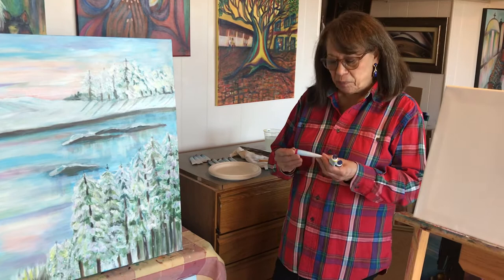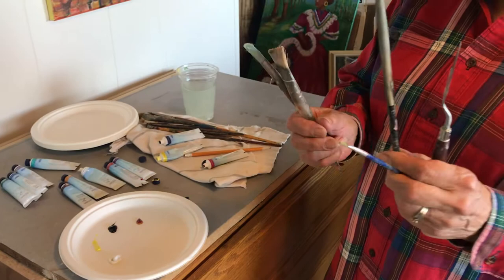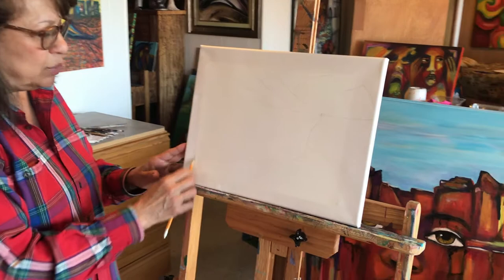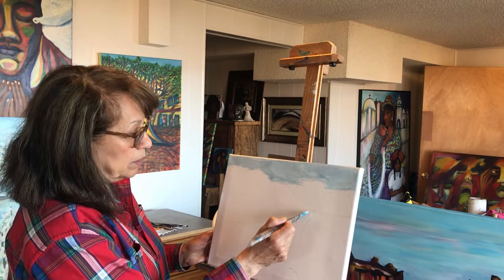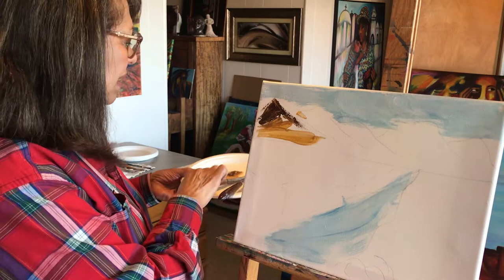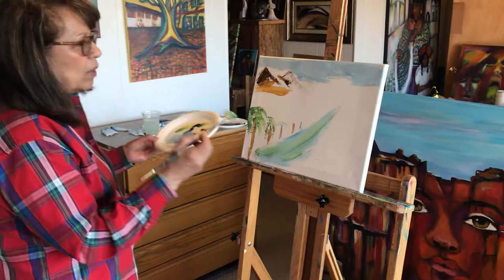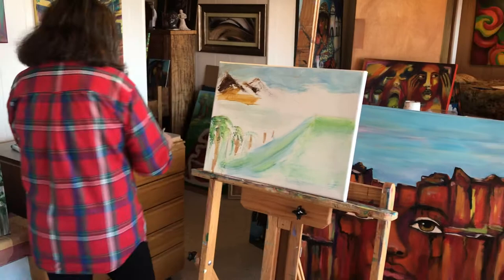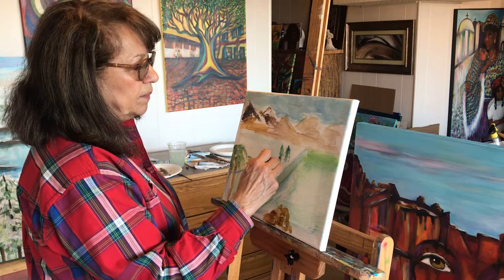Artistic Creations: Landscape Oil Painting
Join local artist Martha Flores and the Wenatchee Art Education Consortium to create an oil paint landscape painting! In this video, you'll learn how to use primary colored water-soluble oil paints to paint a landscape painting. First, you'll sketch a horizontal line to divide the land and sky, use a vanishing point for a road or river, add mountains, trees, and rocks using perspective, and include texturing tools and techniques.

Supplies:
Water Soluble Oil Paints (red, blue, yellow, white and black)
Pallate (paper plate)
Brushes (flat, fan, pointed)
Palette Knife (to mix paints)
Water
Canvas or Paper

Be sure to share a photo of your creations with us. Use hashtag wenatcheemuseum when posting photos of your creations on social media. We can't wait to see what you made!

The Wenatchee Valley Museum's members and donors support the amazing programs, exhibits and the preservation of our history that is an essential part of our community.